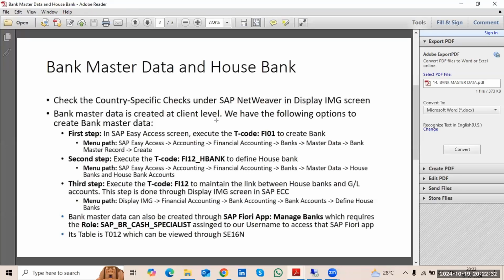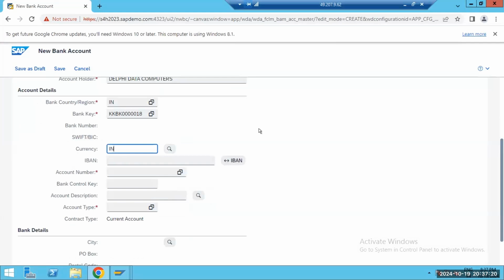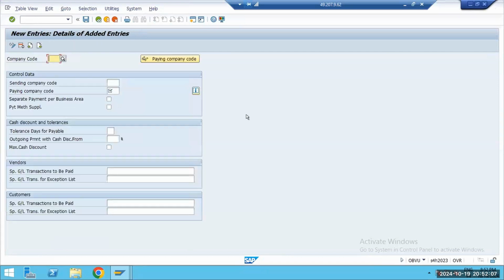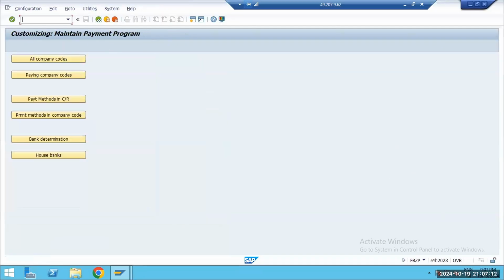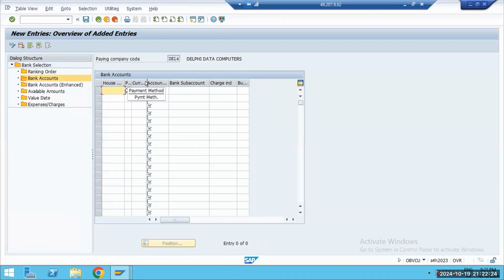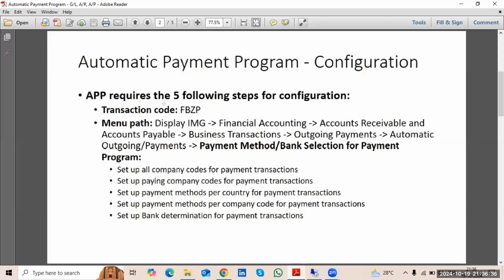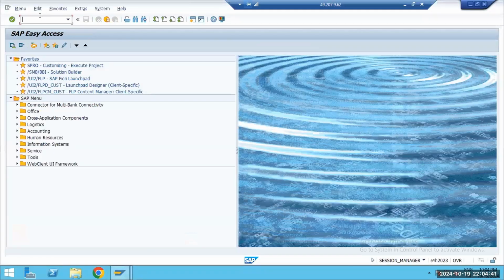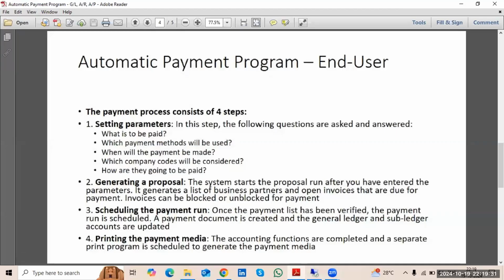part19 SAP FICO HOW TO SET BANK ENTIES IN SAP @SAP-FICO-GURU